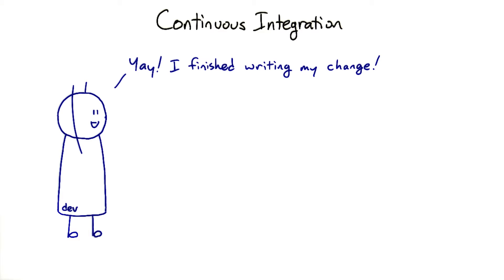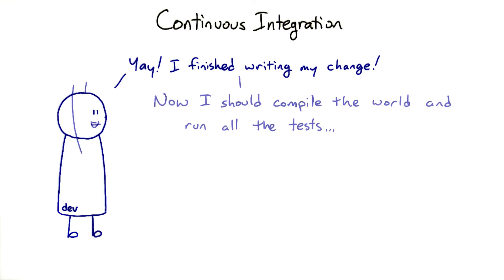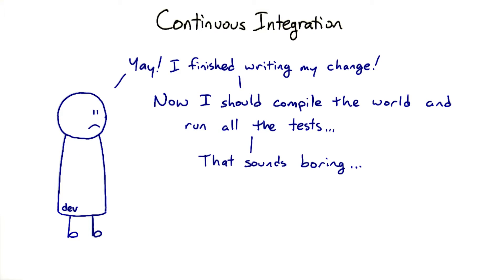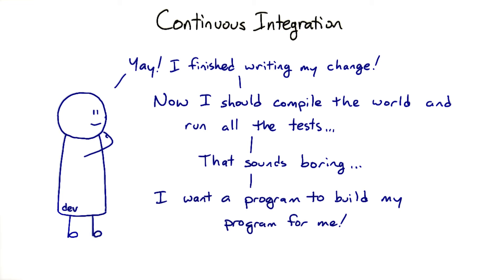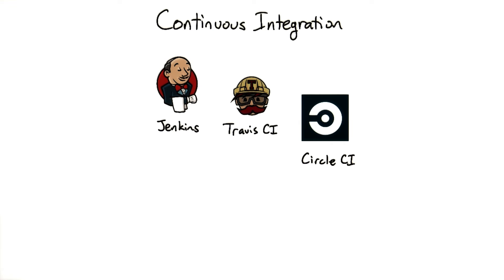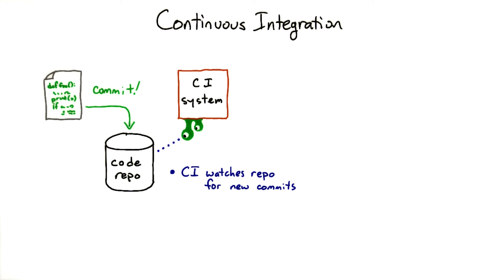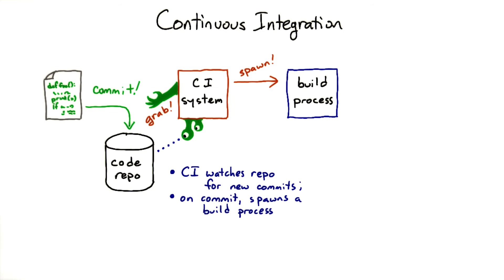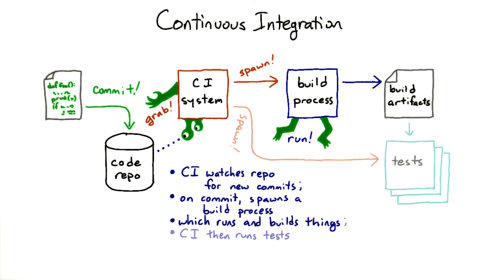Continuous Integration Tools